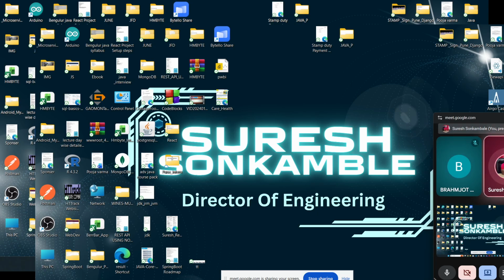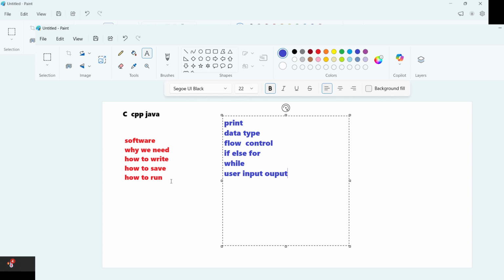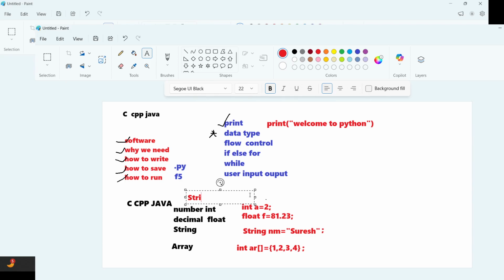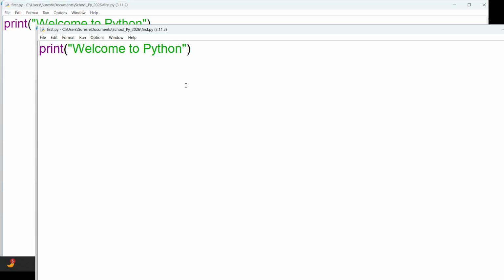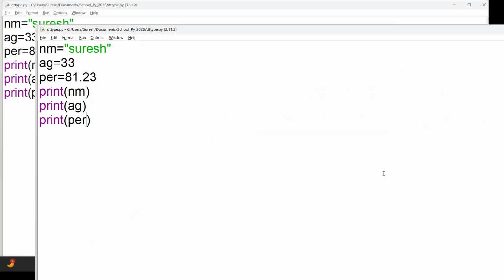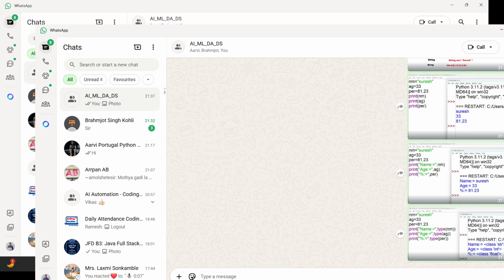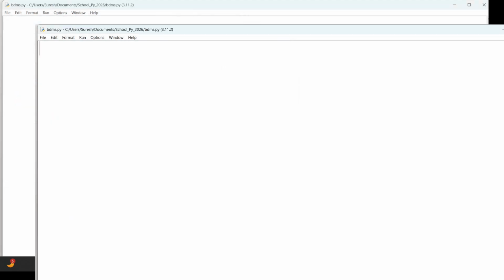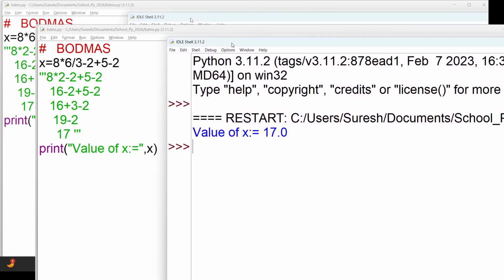Session 2: From A to AI Engineer |Python Data Type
📝 Description:

Welcome to Day 2 of our **A to AI Engineer Series (2/365)

In this video, you will learn the **basics of Python** and how to get started step by step. Perfect for beginners who are starting their programming journey.

📌 In this video:
✔️ How to start learning Python
✔️ Installing Python and setup
✔️ Writing your first Python program
✔️ Understanding Python Data Types
✔️ Examples of:

* Integer
* Float
* String
* Boolean
* List, Tuple, Dictionary

💡 This session is very important to build a strong foundation for **AI, Machine Learning, and Data Science**.

* Anyone interested in AI & coding

👉 Practice along and build your basics strong!